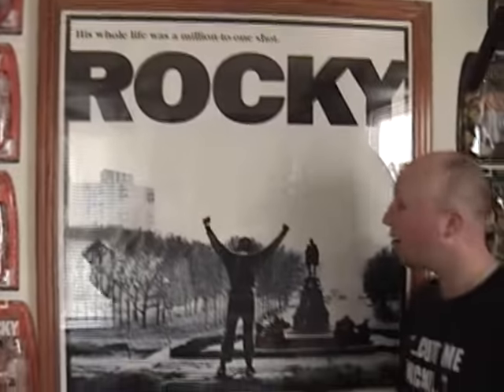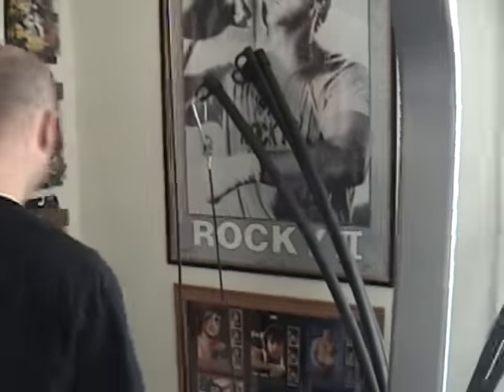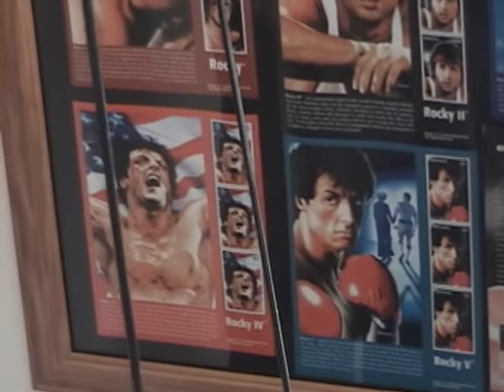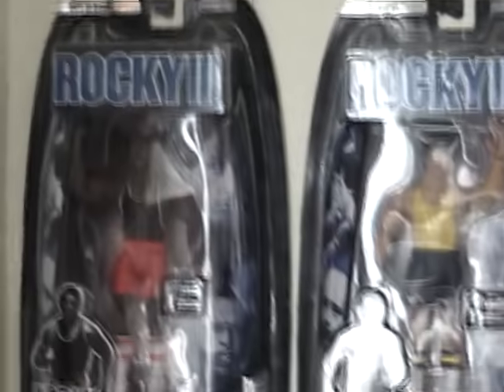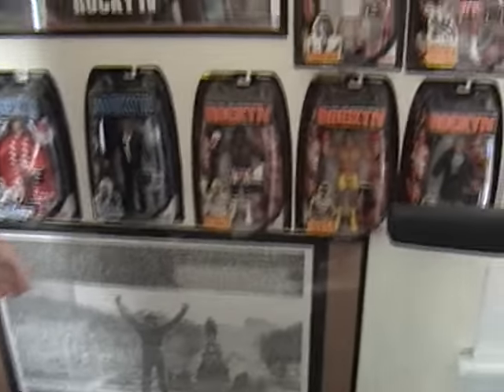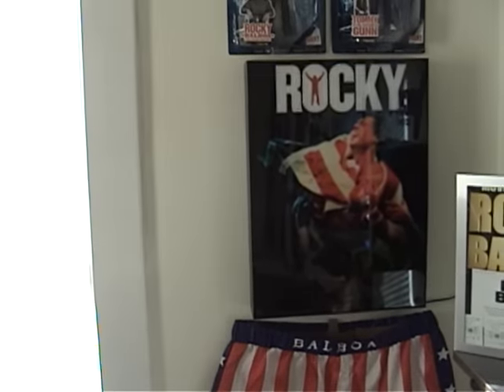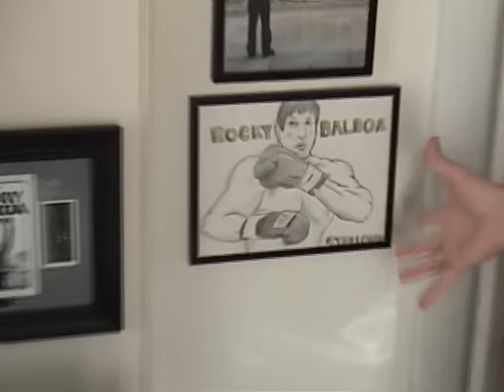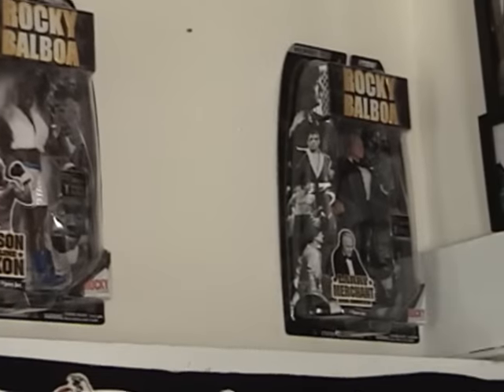My Rocky Collection Part 1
My Rocky room.  Check out part 2 also!